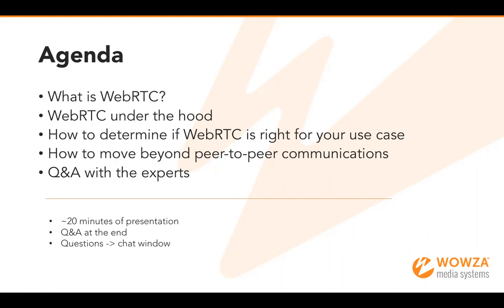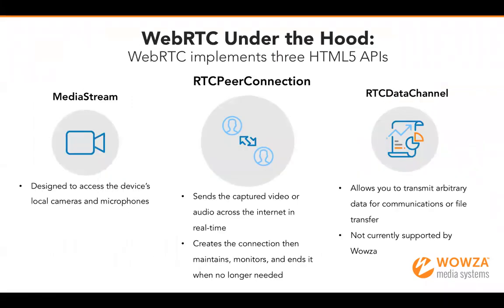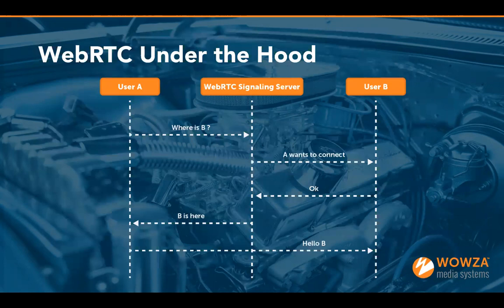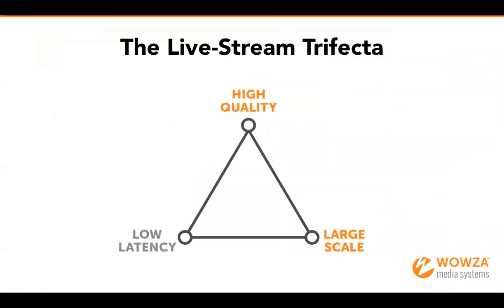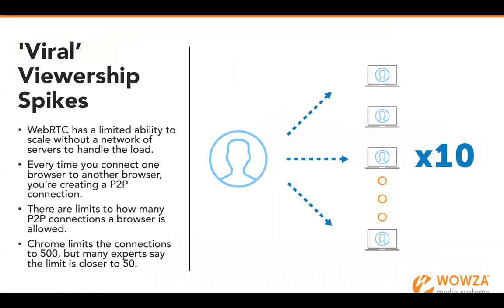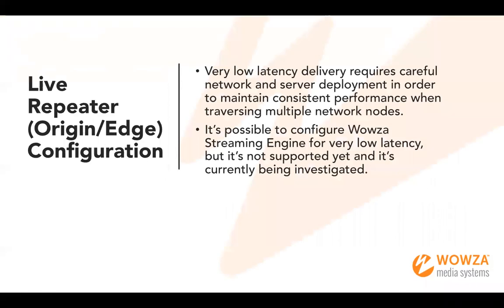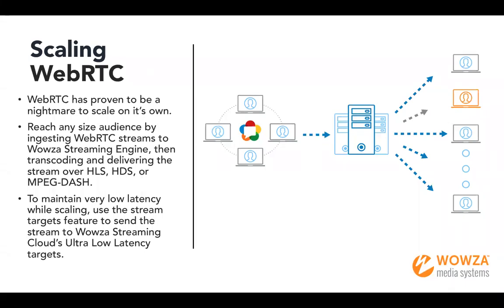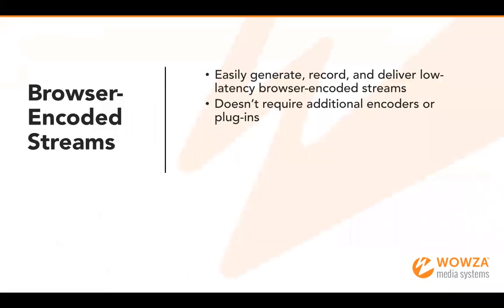Webinar: WebRTC Streaming — Is It Right for Me?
What’s all the buzz about WebRTC streaming? Watch our on-demand webinar for a deep dive.

Described by Mozilla co-founder Brandan Eich as a “new front in the long war for an open and unencumbered web,” Web Real-Time Communications (WebRTC) is a hot topic. But whether or not it’s a good fit depends on your use case.

High quality. The ability to scale. The lowest latency possible. In a perfect world, every live stream would achieve all of these goals. That said, different priorities arise with different scenarios. While quality is key for HD broadcasts, video conferencing depends on real-time interactivity.

Enter WebRTC. In order to minimize video lag, this combination of standards, protocols, and JavaScript APIs enable a near-simultaneous exchange of information. Users connecting via Chrome, Firefox, or Safari can communicate directly through their browsers.